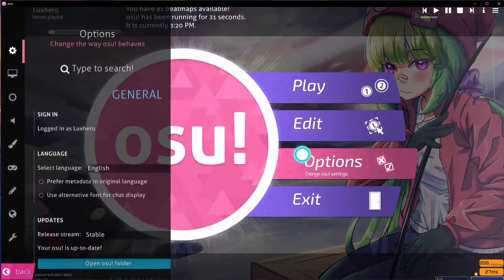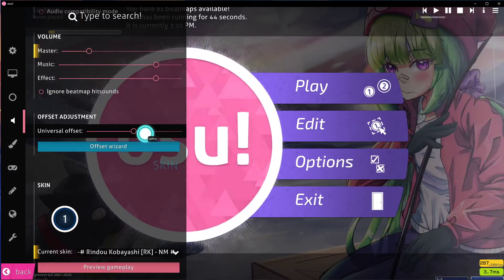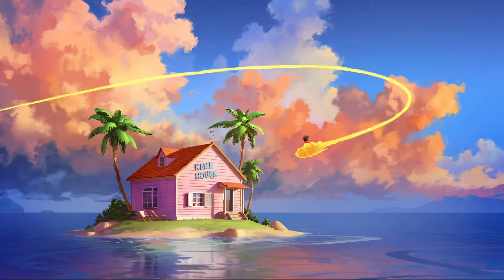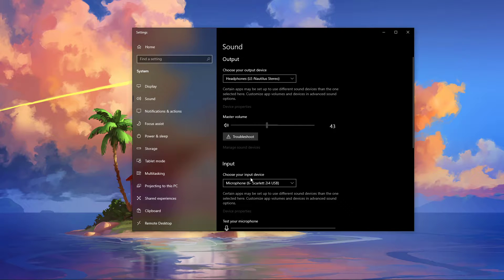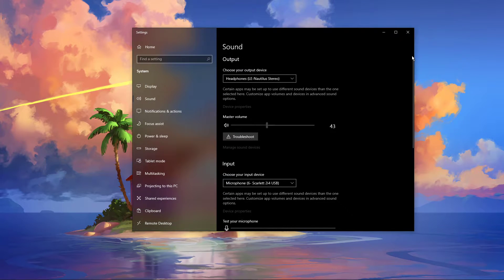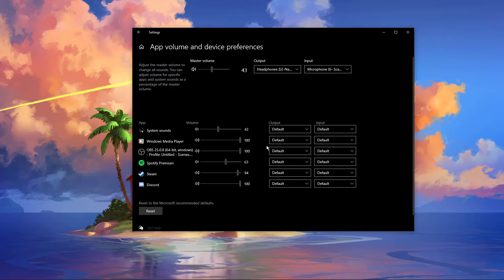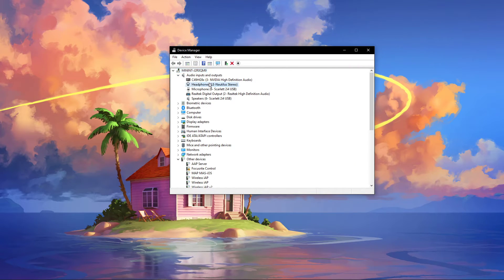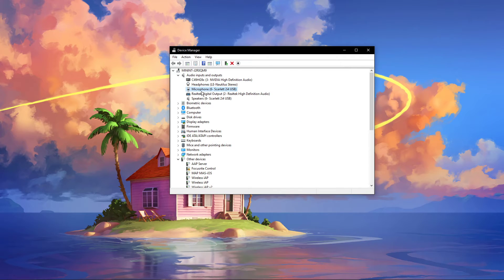OSU! - How To Fix Sound Issues & Improve Audio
A short tutorial on how to fix sound issues and improve your overall audio when playing OSU!